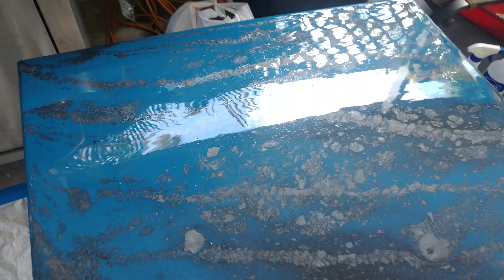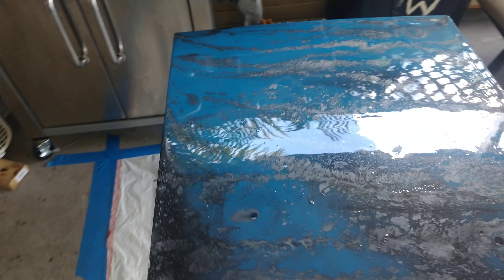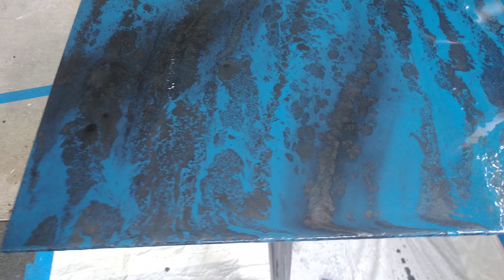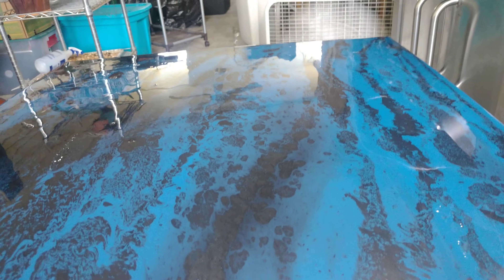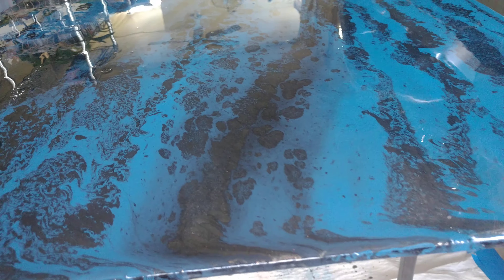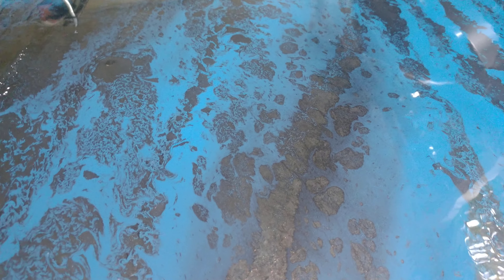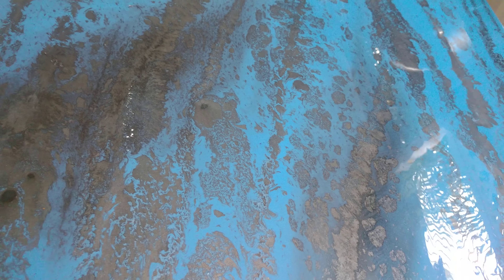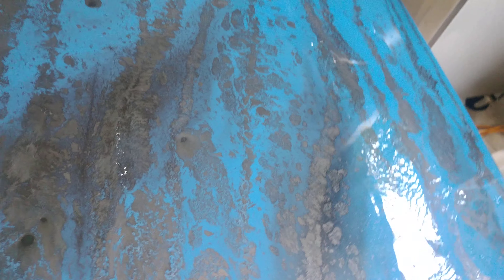Blue granite sample on plywood ! STONE COAT COUNTERTOPS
Epoxy countertops epoxy sampleboard NEW METHOD EPOXIES NEVER DONE BEFORE